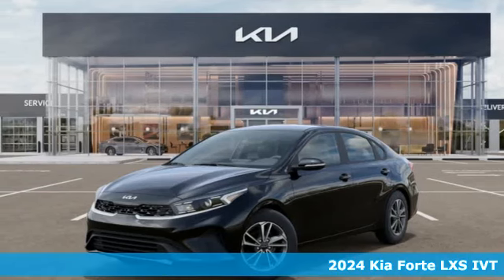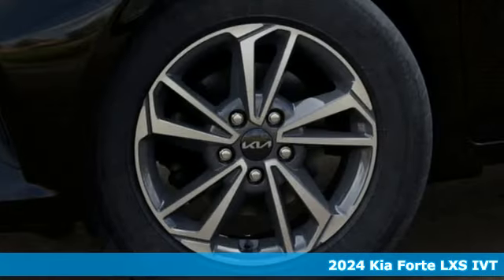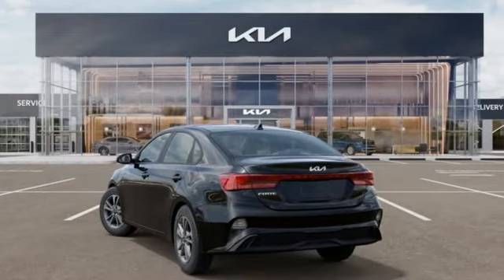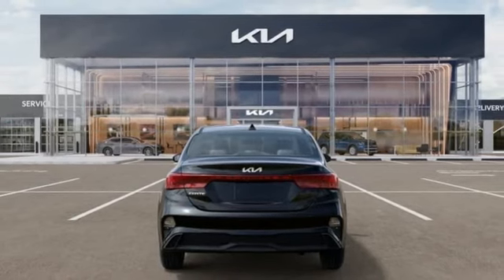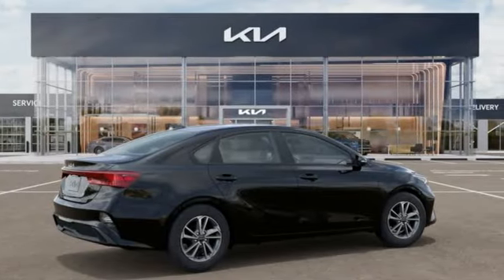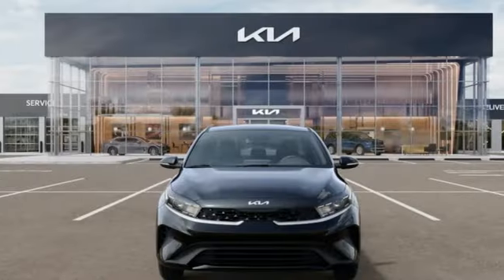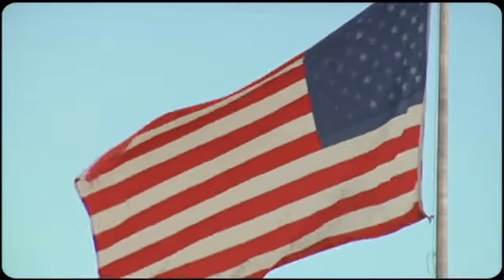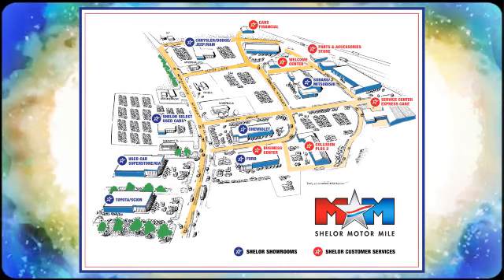New 2024 Kia Forte Christiansburg VA Blacksburg, VA KA240171 - SOLD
Year: 2024
Make: Kia
Model: Forte
Trim: 4dr Car
Engine: 2.0L 4 Cylinder Engine
Transmission: CVT Transmission
Color: Aurora Black
Stock #: KA240171
VIN: 3KPF24AD5RE709864